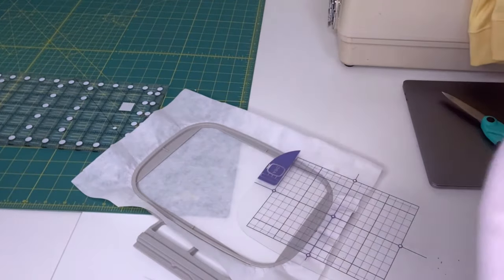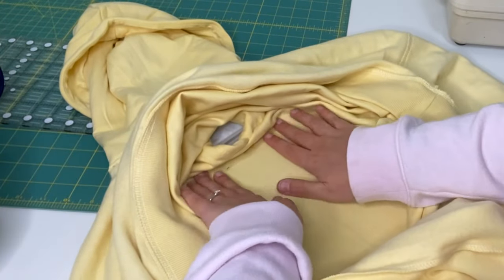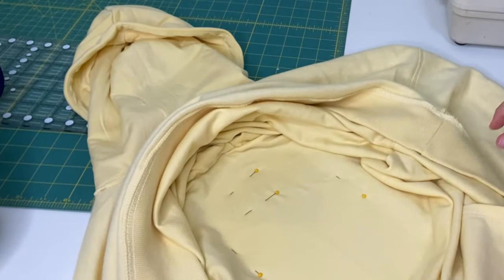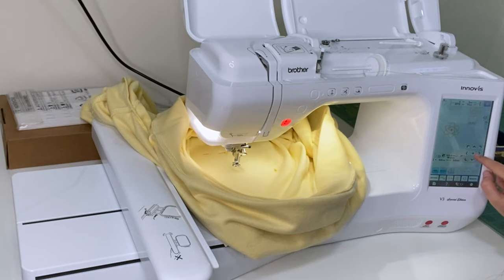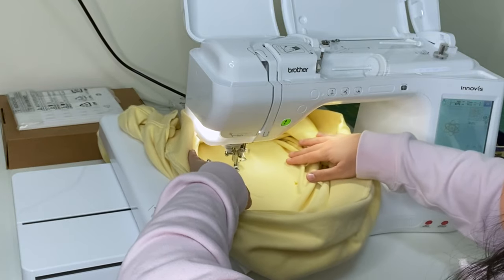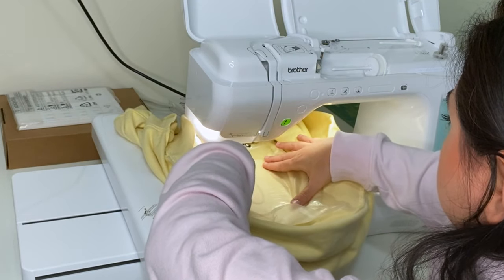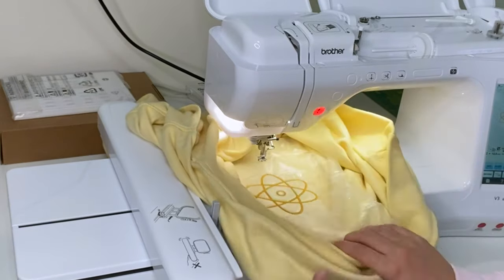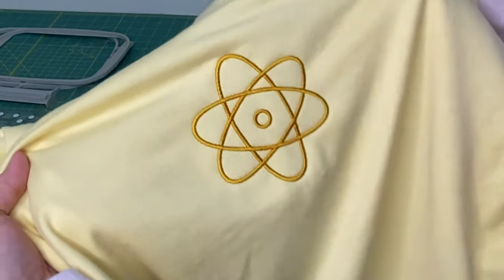Forgotten Favorites: A Goofy Movie | Powerline Hoodie Machine Embroidery step by step tutorial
Today I’m sharing a step-by-step machine embroidery tutorial on how to make a powerline-inspired embroidered hoodie for Disney bounding or for fun! I digitized this design to work for a 5x7 hoop so most people can follow along! I take you through from start to finish of this tutorial for this month's Forgotten Favorite - A Goofy Movie. I hope you enjoy it and please let me know if you'd like the digitized file, I can add it to my Etsy shop!

MY FOUNDATION SHADE COMPARISONS
(I have slightly normal to dry skin - light-medium skin tone with neutral undertones. )

✨ Giorgio Armani Luminous Silk 5.75 (Winter) 6 (Summer)
✨ Lancome Teint Idole 260 N
✨ Laura Mercier Tinted Moisturizer Natural
✨ Makeup Forever Reboot Foundation Y315

✨ SNAPCHAT ME! @zuzuloves

FILMING EQUIPMENT
📷 CAMERA FOR PICTURES
📷 LENS FOR PICTURES
📷 CAMERA FOR FILMING
📷 LENS FOR FILMING
💡 LIGHTING SOFTBOX
🎤 AUDIO INPUT

Hi! My name is Zahra and I’m a YouTuber, blogger, and photographer based in Dubai, in the United Arab Emirates (UAE). Although I spent the last 10 years in the United States - in Columbus, Ohio to be exact - I’ve moved back home and I’m super excited to share content with you all!